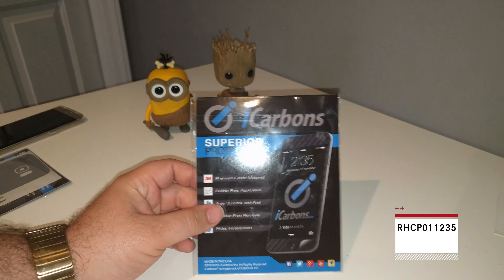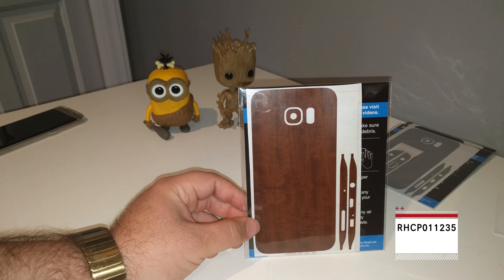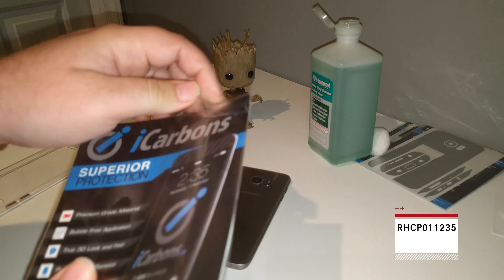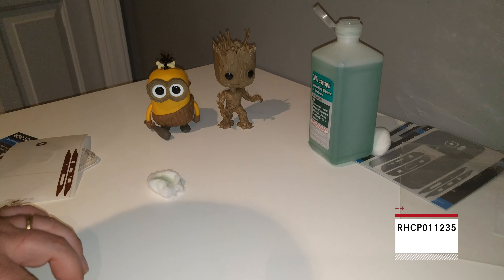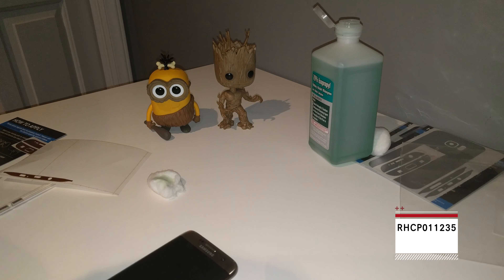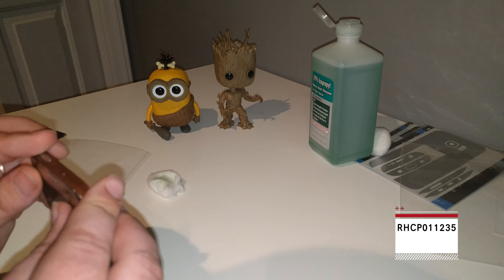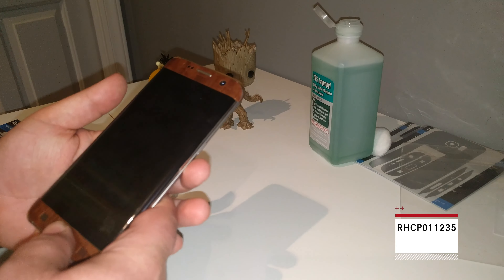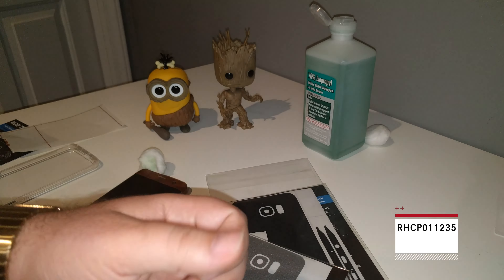Icarbons Skins for the Samsung Galaxy S7 Edge [4K]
Showing off some new Icarons.com skins for the Samsung Galaxy S7 Edge

▼ Playlist of all Samsung Galaxy S7 Edge Videos ▼